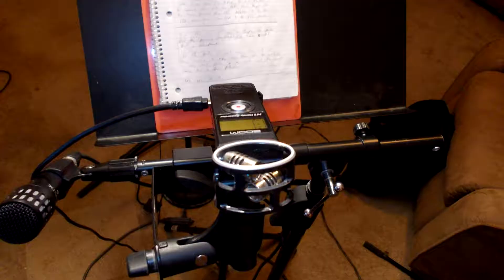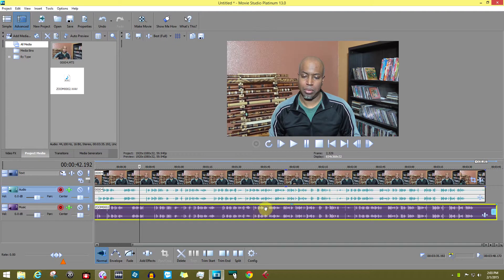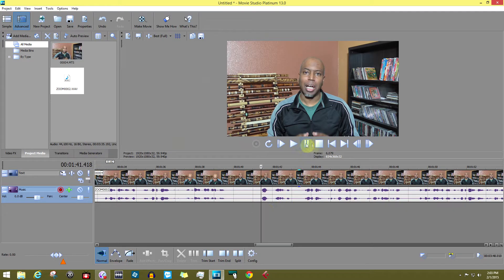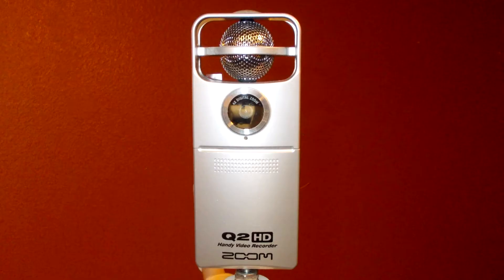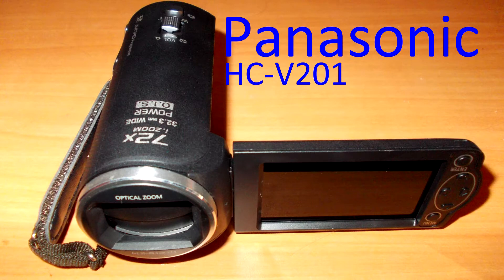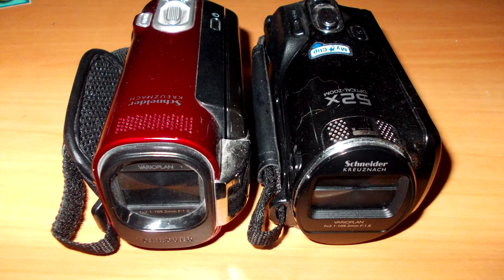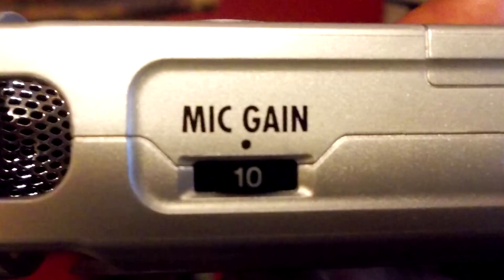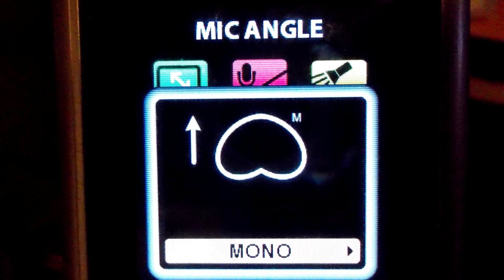The Zoom Q2HD vs Regular Camera Microphones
I'm comparing the audio recording quality of regular camera microphones from a Panasonic HC-V201 to the microphones in a Zoom Q2HD.